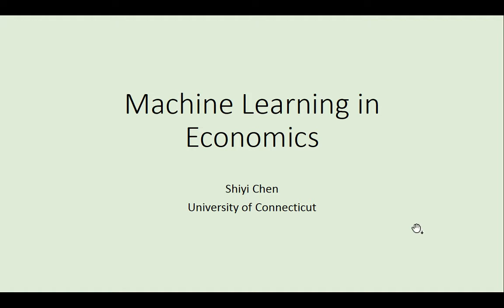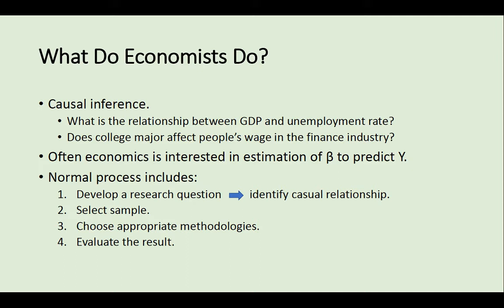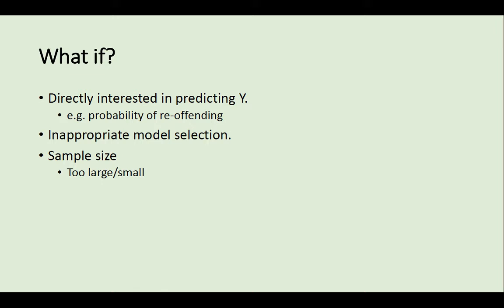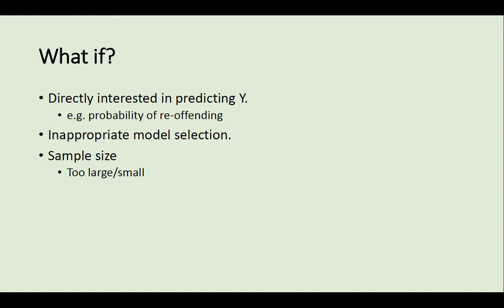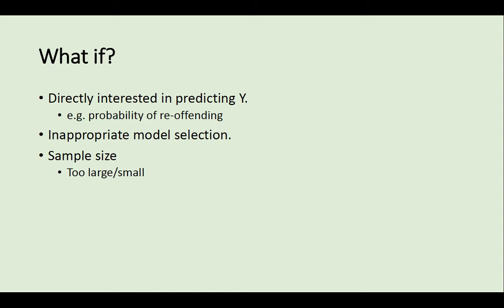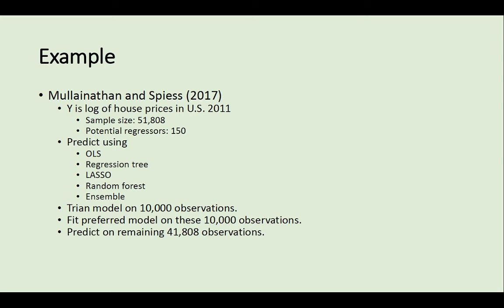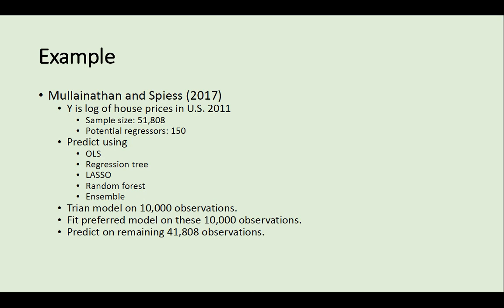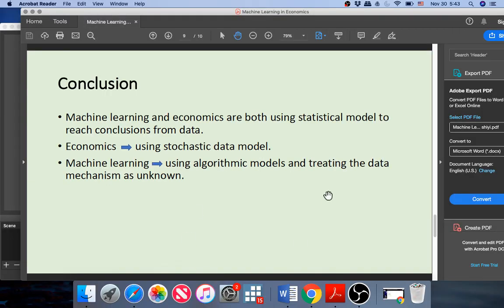Machine Learning in Economics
An introduction about usage of Machine Learning in Economics.

Speaker: Shiyi Chen, Economics Data Scientist